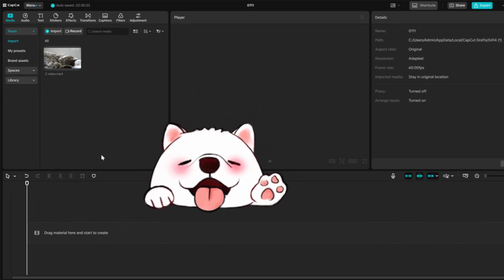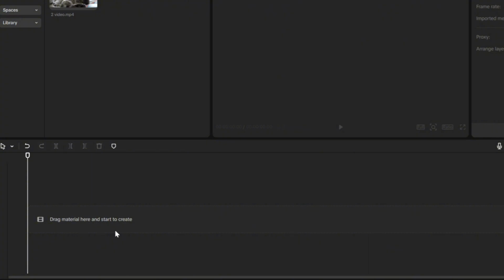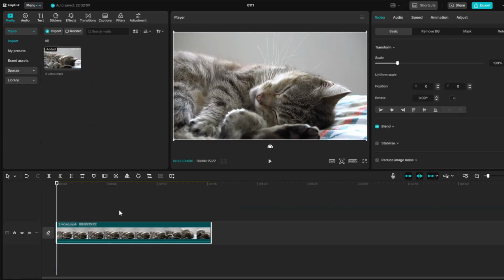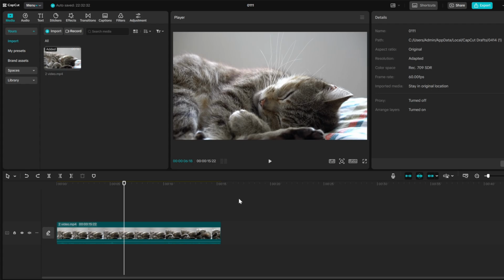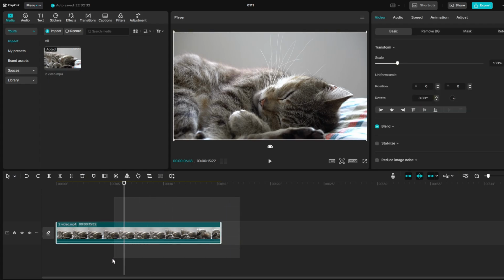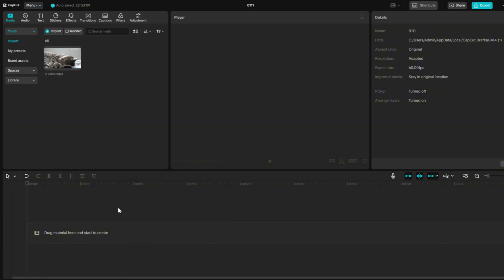How to Delete Files from CapCut Timeline for Beginners (PC & Laptop Tutorial) in 5 Seconds!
In this short tutorial, you'll learn how to delete a video file or any clip from the timeline in CapCut. This step-by-step guide is suitable for Windows-based PCs and laptops. We demonstrate two easy methods: using the trash bin icon and pressing the Delete key on your keyboard. Make sure your file is already on the timeline. It’s super simple — even beginners can do it!